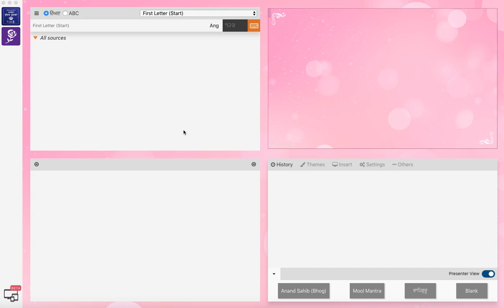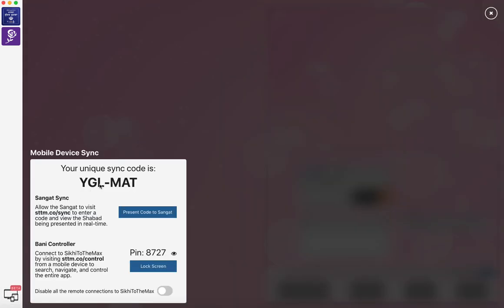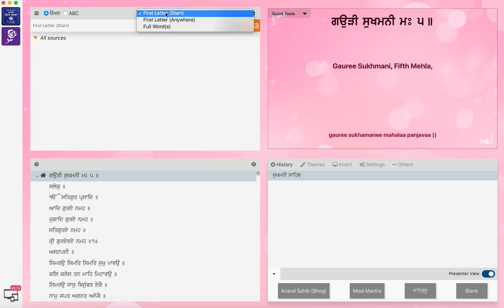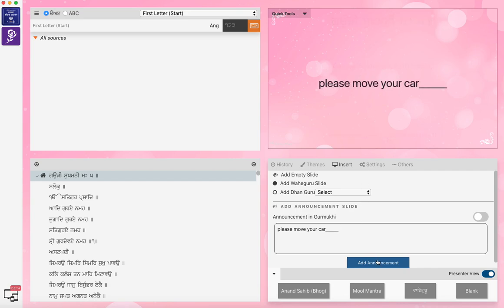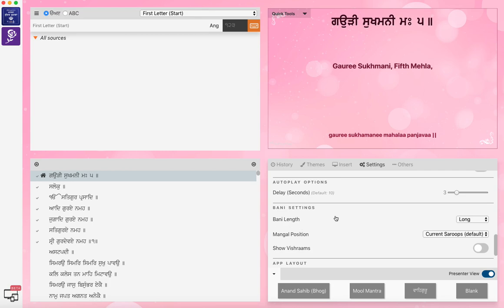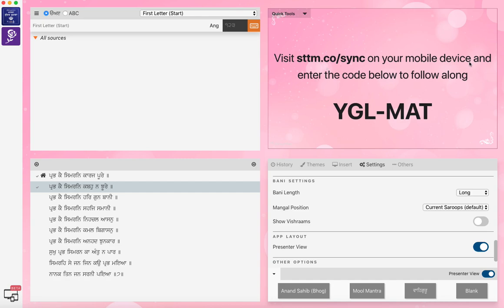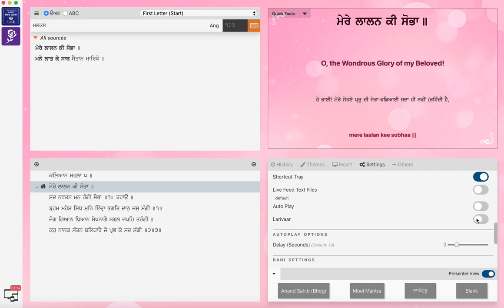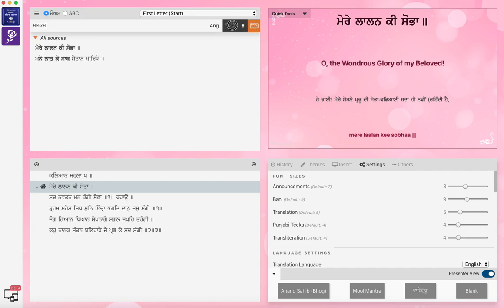How to Use SikhiToTheMax Bani Controller and Sync to cast to Screen or TV at Gurdwara or Home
From the desktop, you can also select cast and select your device to cast to from the menu.

Take Control of SikhiToTheMax
Control SikhiToTheMax on your computer using your mobile device. Sit anywhere in the Darbar Hall with the sangat or Keertani while still being able to control SikhiToTheMax. Bani Controller adds more flexibility and mobility to project Gurbani on to the big screen.
(enter 6 char code and PIN (changes if close app or disable it))

Sync your phone to SikhiToTheMax
Sangat Sync allows you to view the Shabad and current line displayed, via our Desktop Application, on your mobile device. Just enter the code below displayed on the screen by the desktop application and you will have the ability to choose what you want displayed such as translations, transliterations, larivaar and more.
(enter the 6 char code)